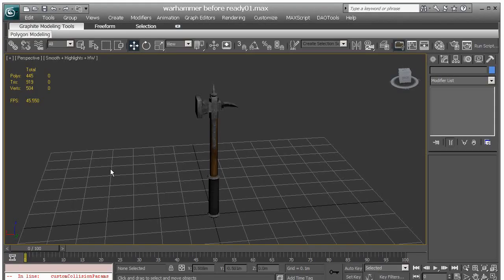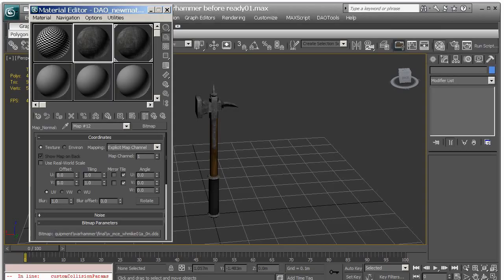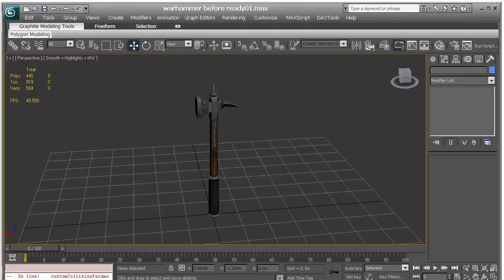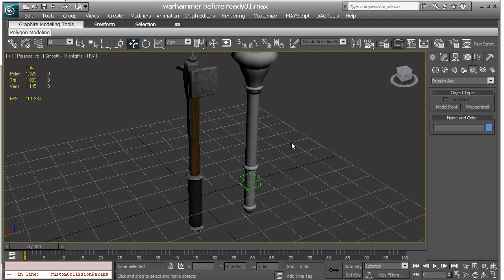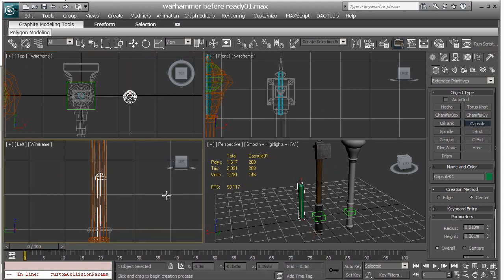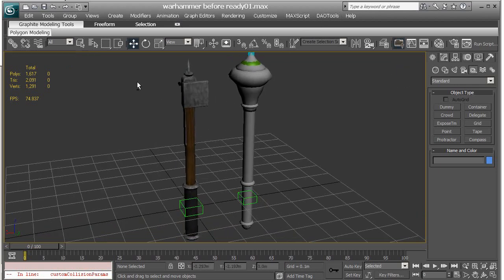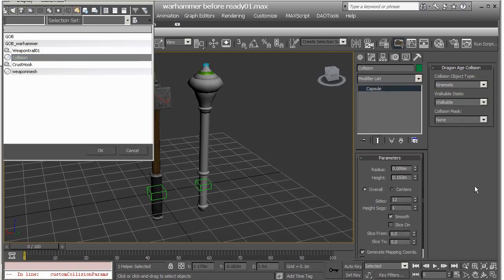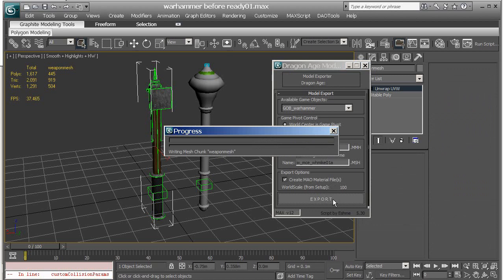Dragon Age Modding - Custom Weapon appearances (3ds max)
Dragon Age Modding - Exporting Custom Weapon appearances using 3ds Max and Eshme's Tools

Tutorial showing how to set up a weapon model in 3ds max and export it into the Dragon Age file formats. Please see my "adding custom item appearance" tutorial for how to get it in-game.